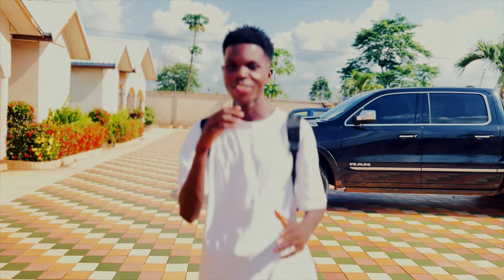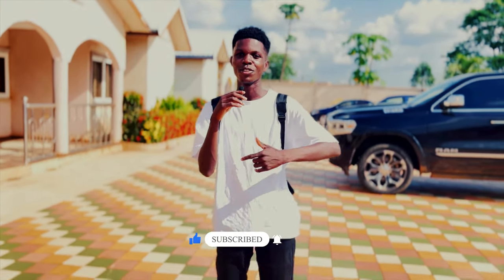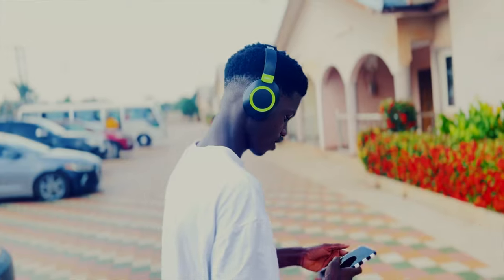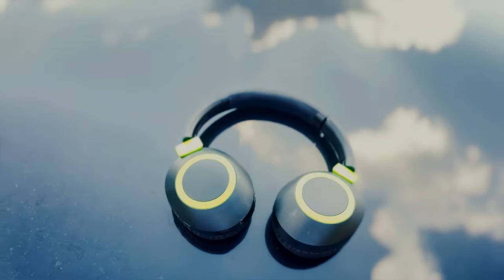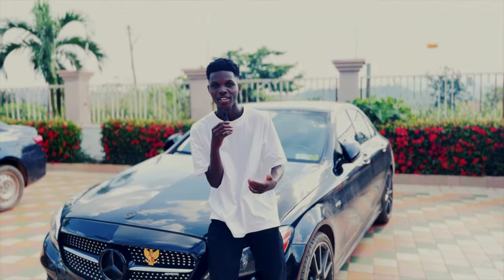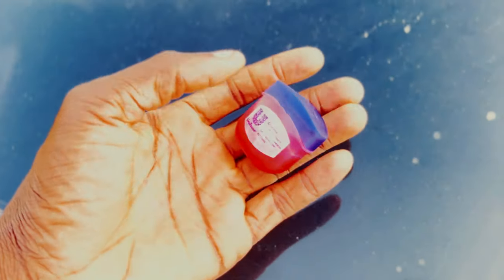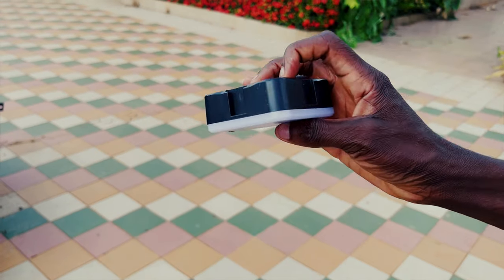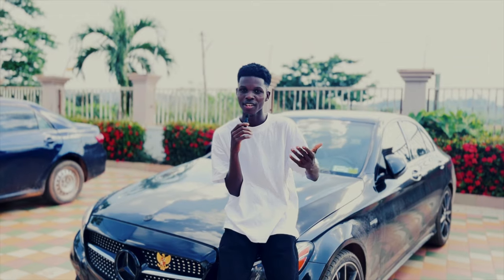My Everyday Tech Essentials 2024 (EDC)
I will walk you through my everyday tech carry for 2024 in this video,

Links to tech products will be shared below

Back Pack

Vaseline Lip Balm

LED Light

C Shape Stabilizer

2 in 1 Microphone For Phones

iPhone XR

  I make a small commission to keep the channel going from the affiliate links, you don't have to pay more but your purchase with those affiliate links will help support my channel and I appreciate everyone who uses the links